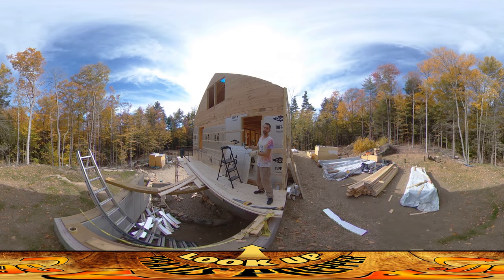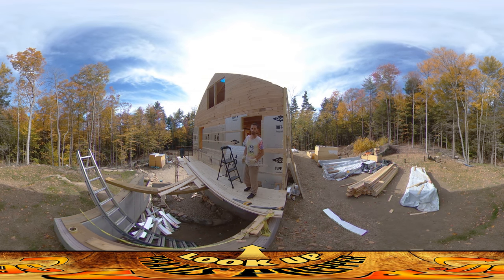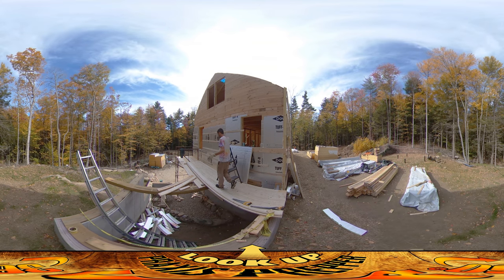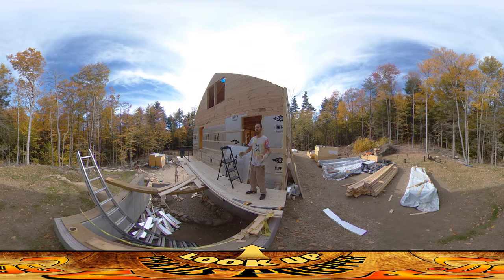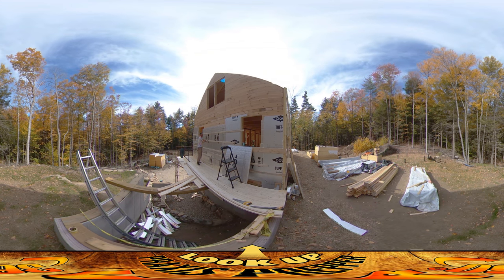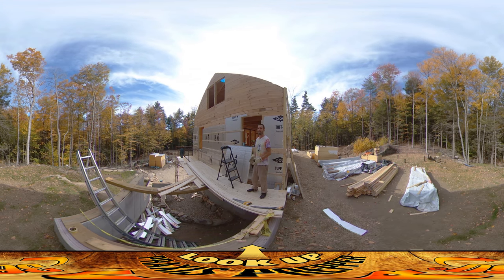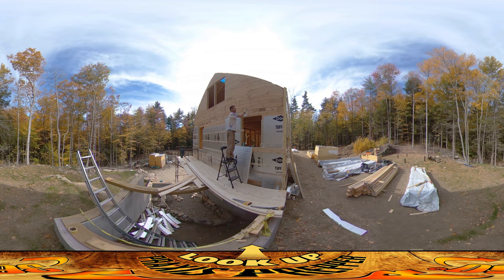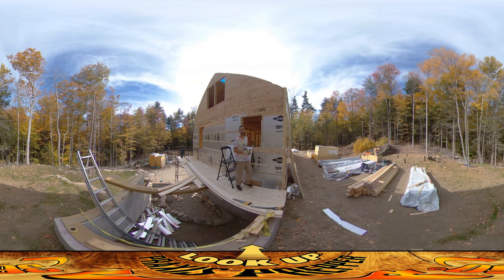Homestead Building - Scaffolding is Working! The Camera Seems to NOT Be Working